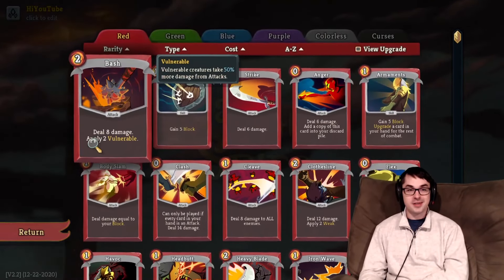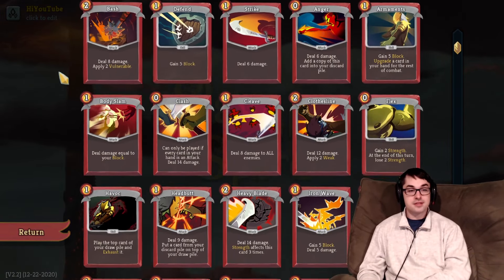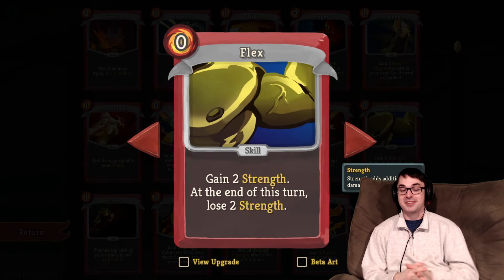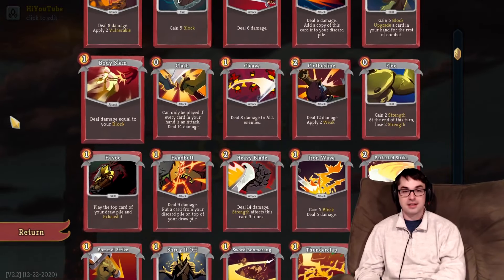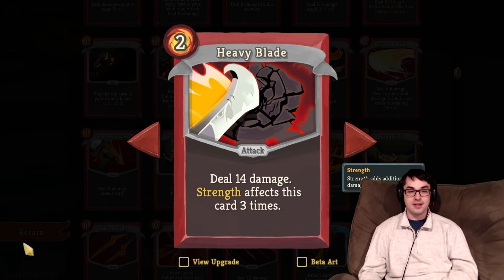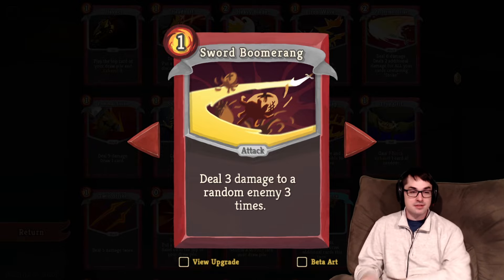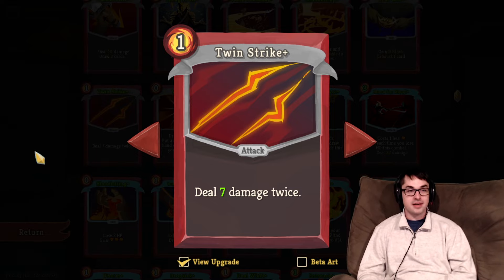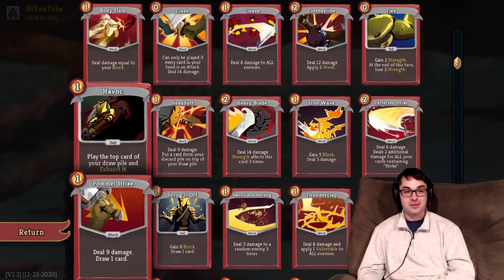Ironclad Common Cards: When to Add and Upgrade | Slay the Spire Tips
Which of Ironclad's common cards should you add to your deck? Which should you upgrade? In this Slay the Spire tip video, we cover everything to know about Ironclad's cards so you can make better decisions.

In these Slay the Spire tips, Baalorlord talks about the 20 Ironclad common cards. He discusses when to add each card, what's it good for and if you should upgrade it later on. If you want to improve your early game decision making, this guide is for you. Below, we've provided a timestamp to each card in case you're in a hurry. Now go, class is in session!

00:00 - Intro
01:30 - Anger
03:29 - Armaments
05:38 - Body Slam
07:07 - Clash
08:41 - Cleave
09:58 - Clothesline
11:51 - Flex
12:54 - Havoc
13:35 - Headbutt
14:34 - Heavy Blade
15:31 - Iron Wave
16:53 - Perfected Strike
18:50 - Pommel Strike
20:12 - Shrug It Off
20:48 - Sword Boomerang
21:58 - Thunder Clap
23:13 - True Grit
24:47 - Twin Strike
25:57 - Warcry
27:15 - Wild Strike
28:49 - Outro